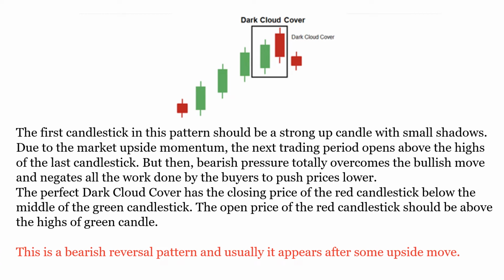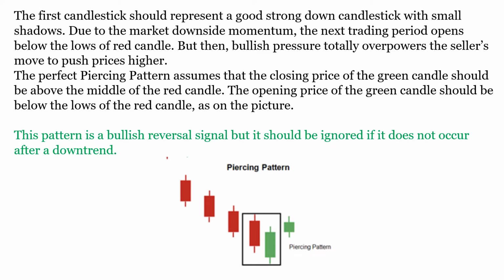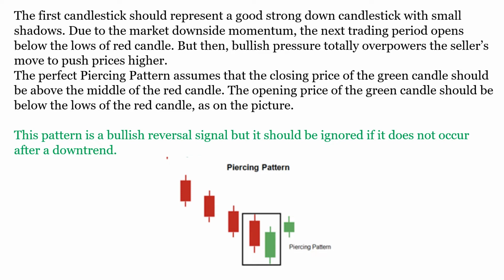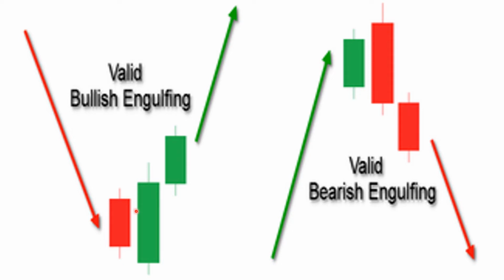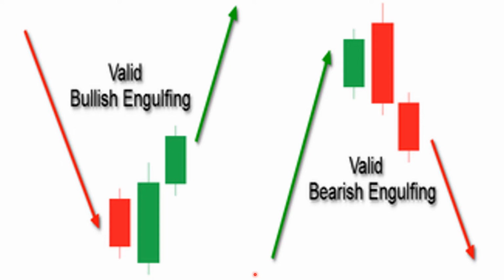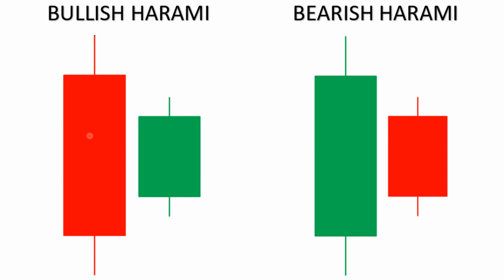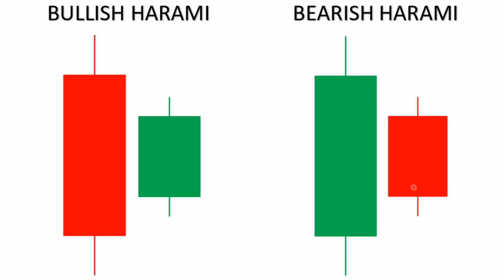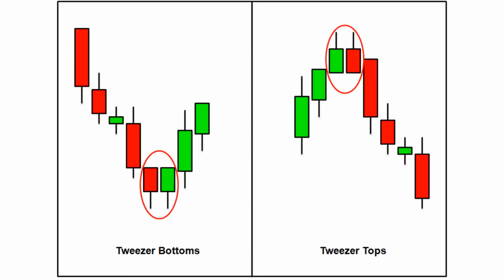DUAL CANDLESTICK PATTERNS